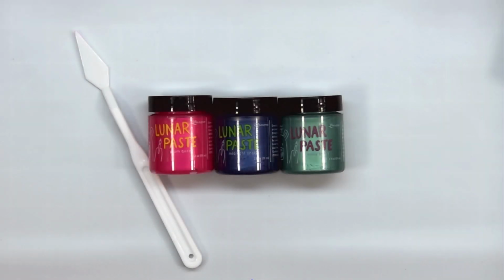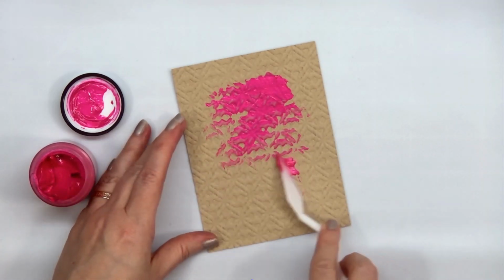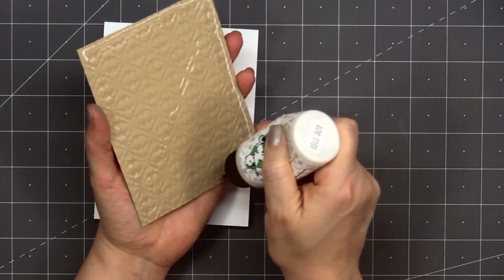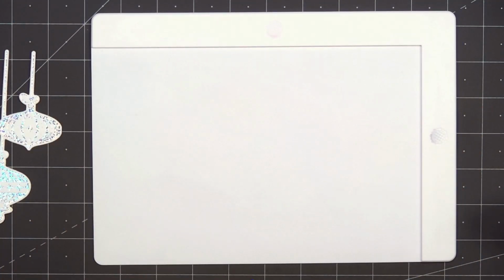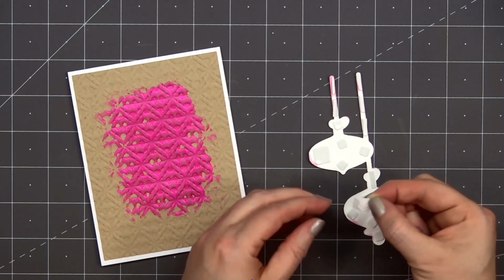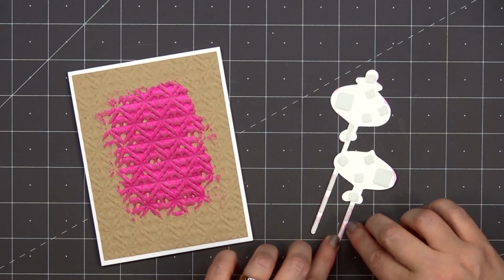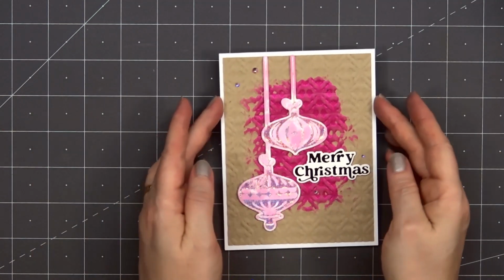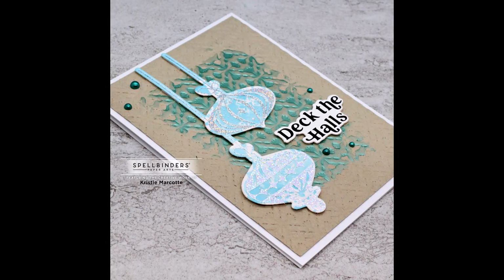Simon Hurley Joyful Christmas collection | Hot Foiling and Lunar Paste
FEATURED PRODUCTS
• Geo Snowflakes Glimmer Hot Foil Plate

LUNAR PASTE
• Prom Queen

GLIMMER HOT FOIL
• Metallic & Holographic Variety Pack

EMBELLISHMENTS
• Fashion Cosmic Pearl Dots

TOOLS
• Spellbinder Glimmer Hot Foil System

INK
• Prom Queen

ADHESIVES
• Bearly Art Mini Craft Glue

CARDSTOCK
• Simon Says Stamp MEGA THICK WHITE CARDSTOCK 130#

• Accent Opaque White 120 lb
[ Amazon US ]